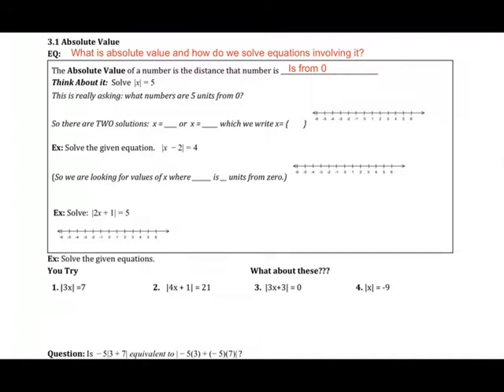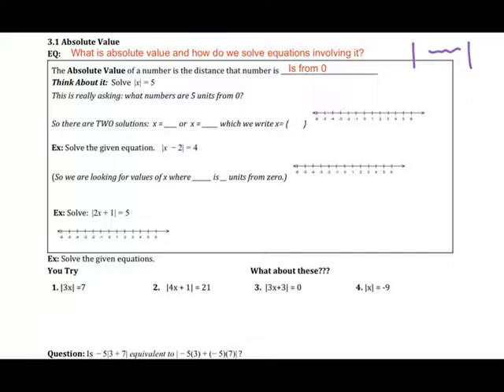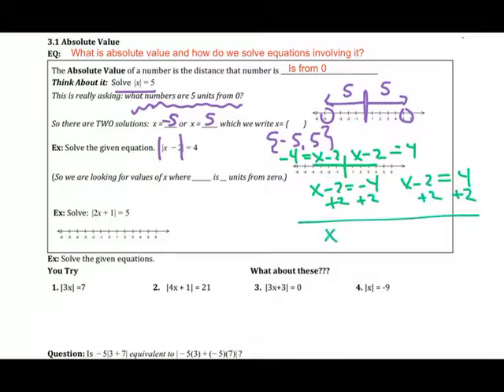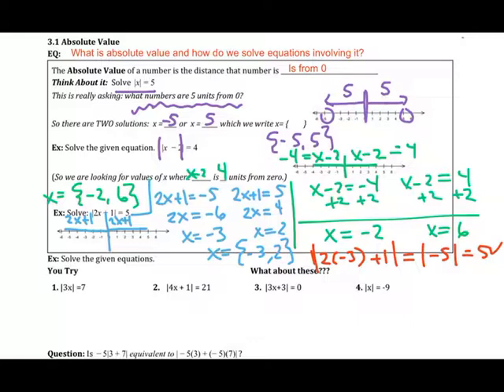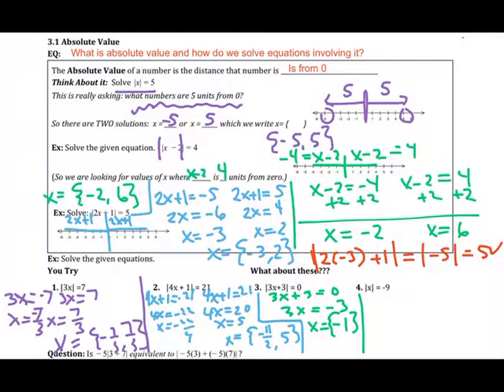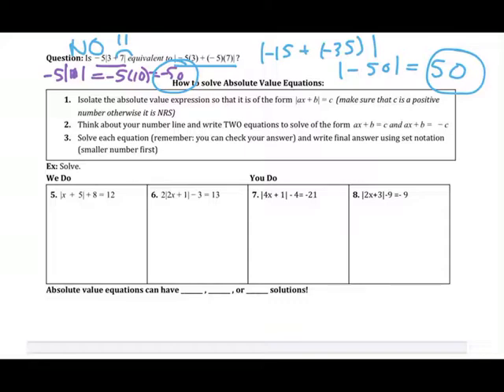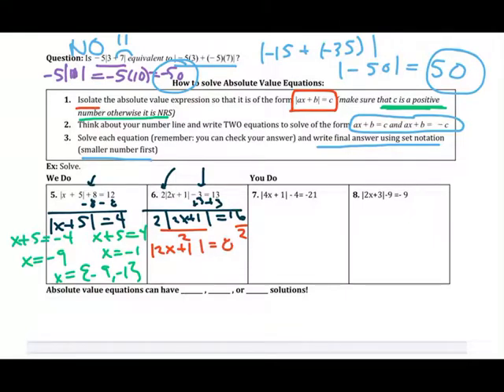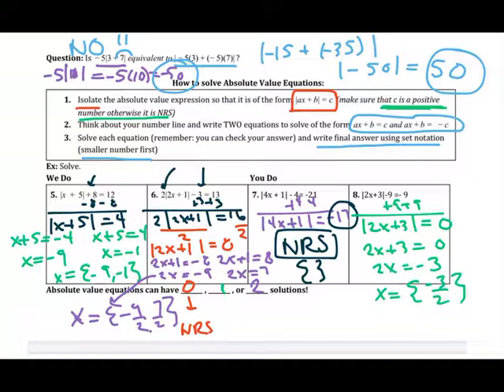(1.4/3.1) Absolute Value and Solving Equations with Absolute Value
This video will explain what absolute value is, why it works the way it does and how to solve equations involving absolute value.